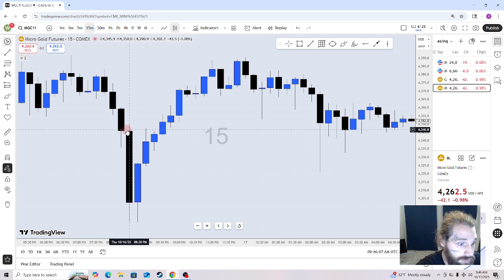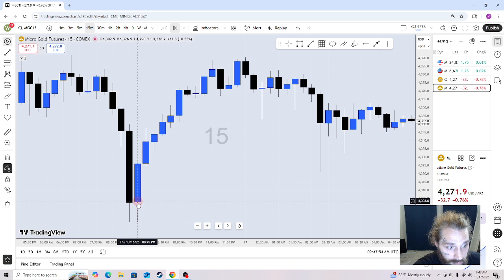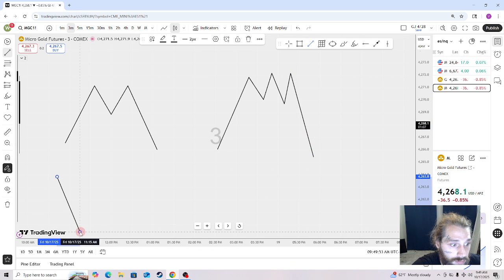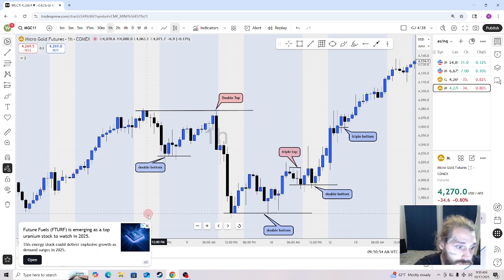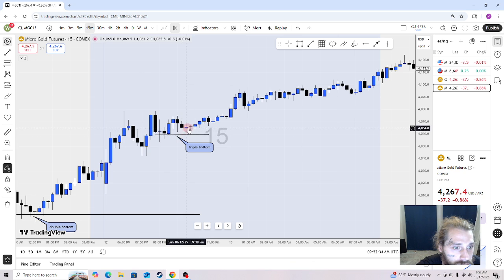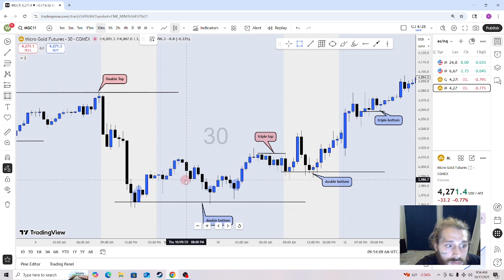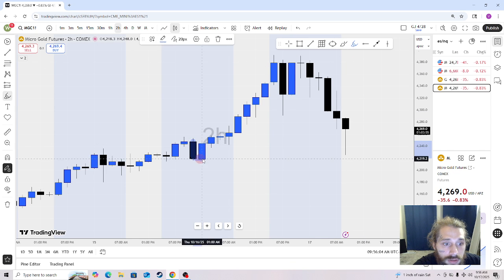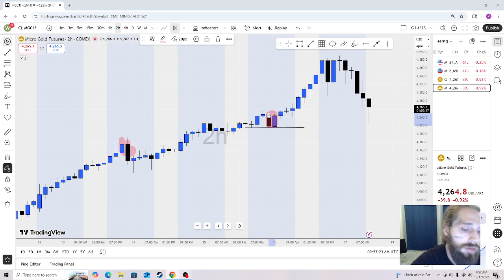3. Basic Candle Stick Anatomy | COMPLETE BEGINNER GUIDE FOR DAY TRADING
3. Basic Candlestick Anatomy - covering the basics of understanding candlestick formations and how to properly read them, followed by double top/bottoms and triple tops/bottoms basic reversal patterns, and ending with basic candlestick patterns and variations to be mindful of when building confidence/confluence behind any trade setup or idea! tradingtips candlestick anatomy #101